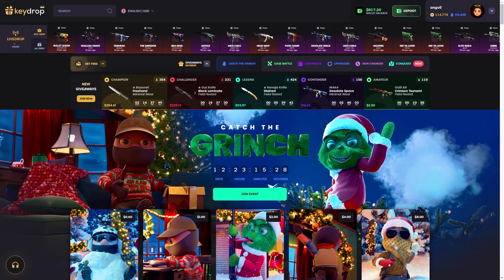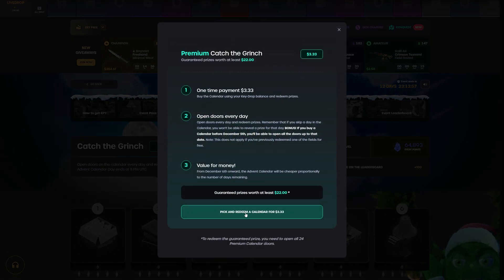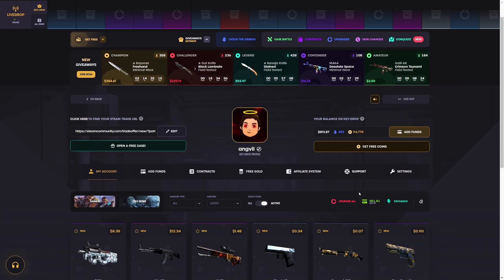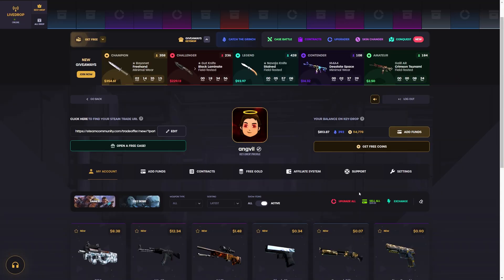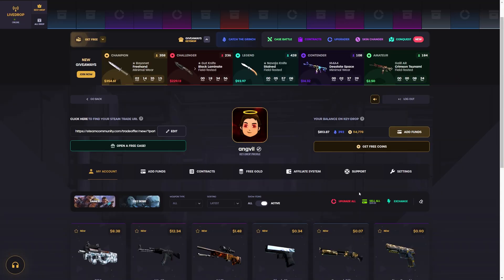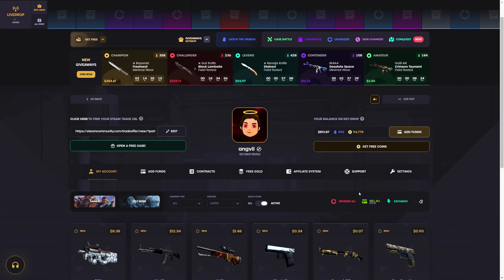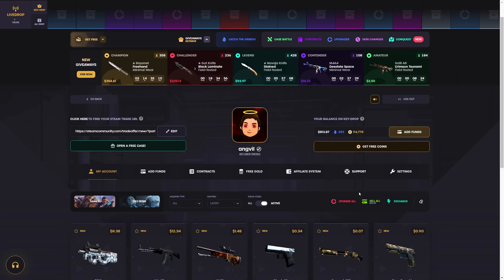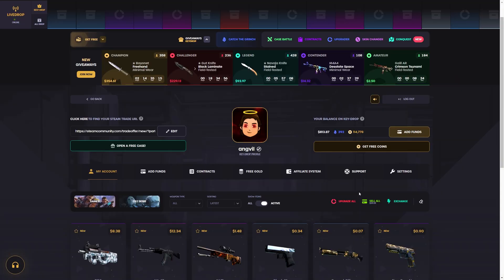KEYDROP CASE DROPPED $1000+ INSANE PULL!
Welcome to another keydrop video! I am partnered and I try risky cases / upgrades for you! So please remember this is not a tutorial or how to play yourself.